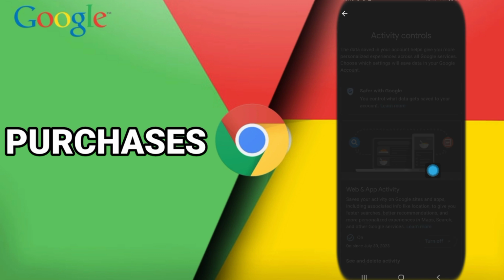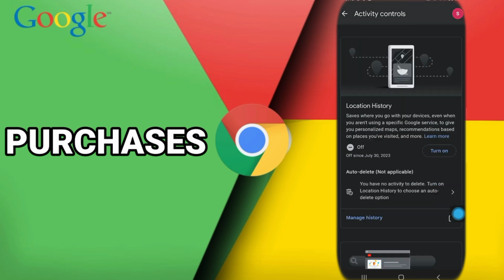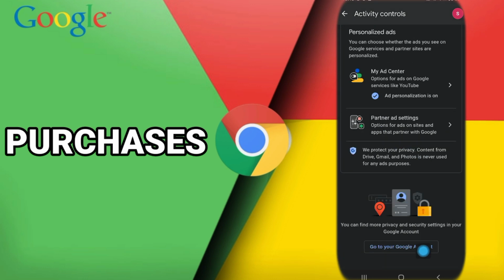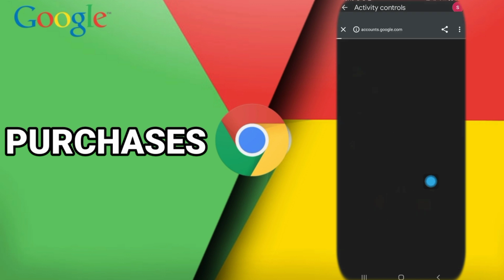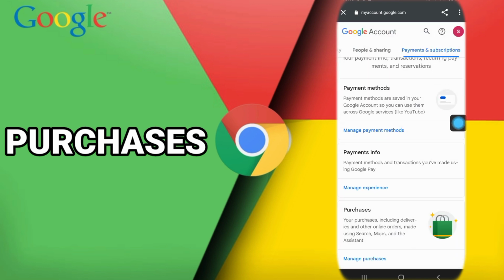How To Find Purchases On Google Chrome App